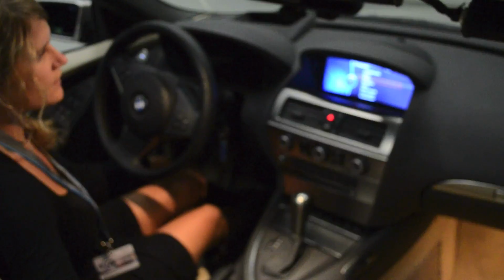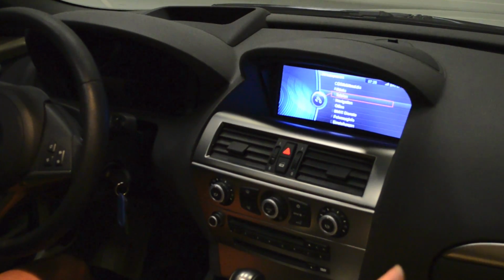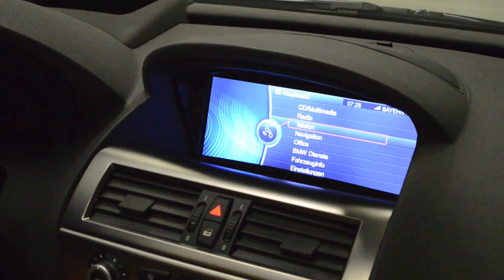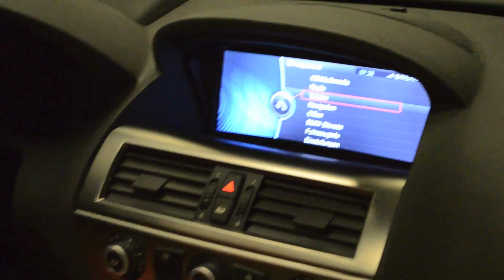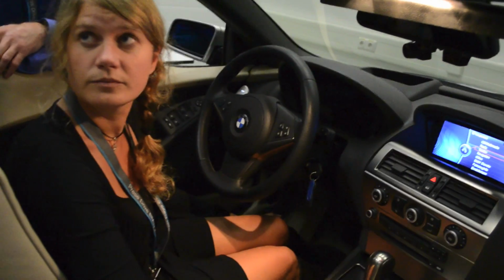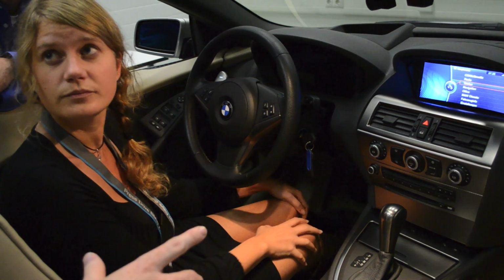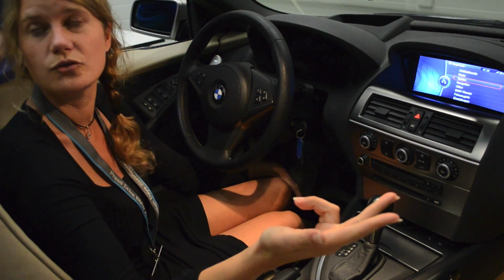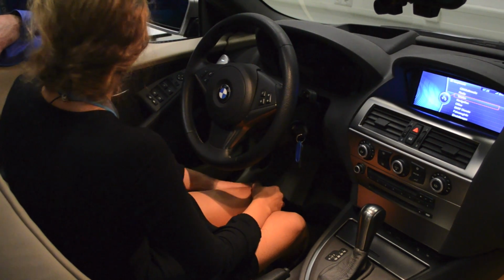BMW Gesture Control for iDrive